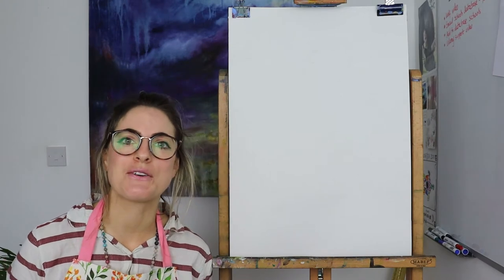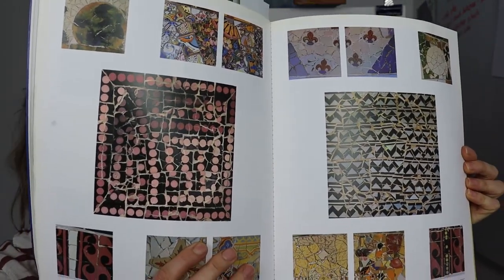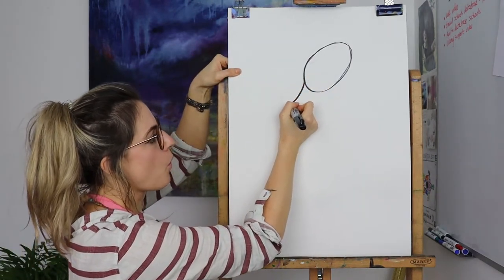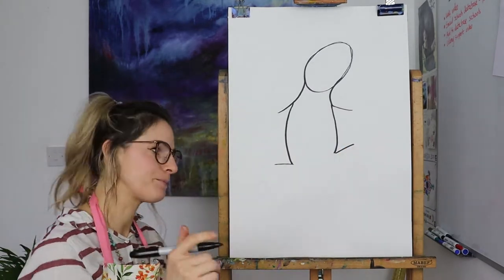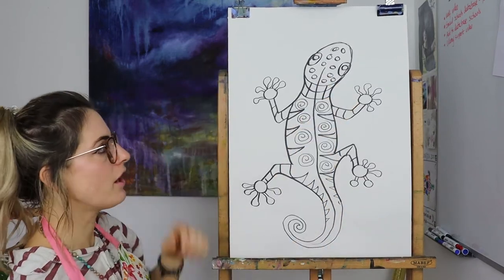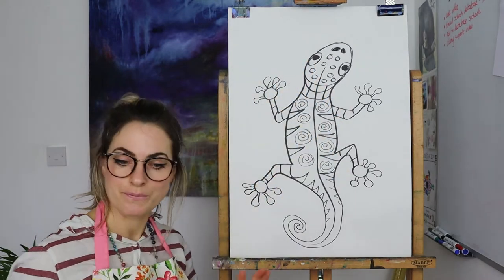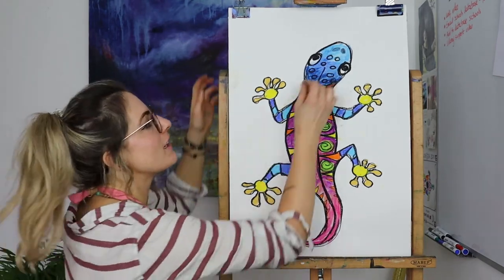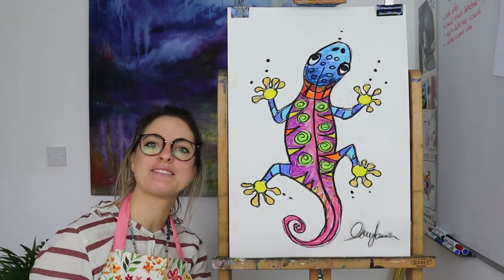Learn how to draw A GECKO LIZARD: STEP BY STEP GUIDE! (Age 5 +)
MY ART BOOK:

MY ARTWORK: